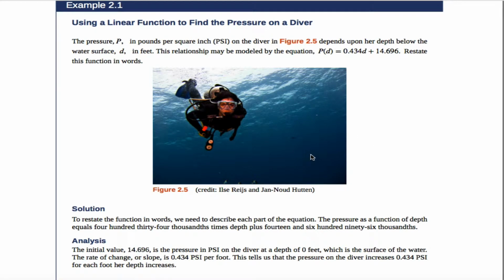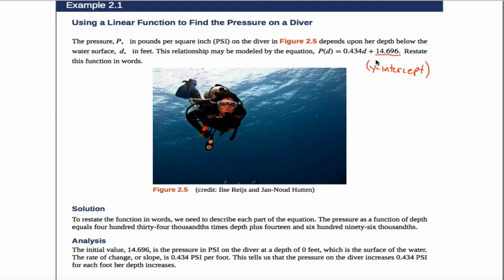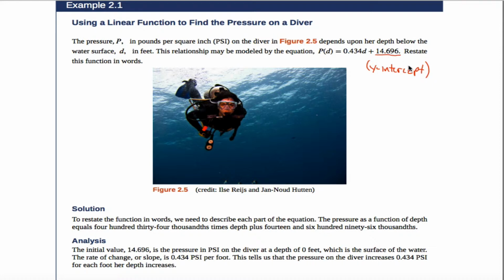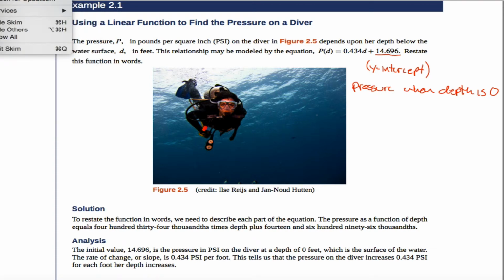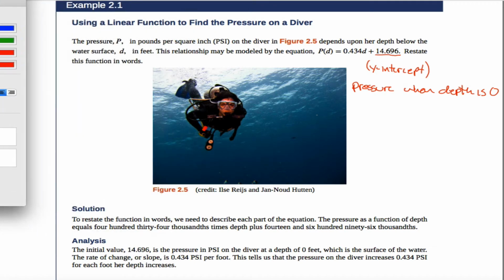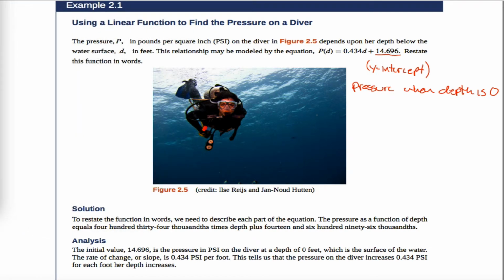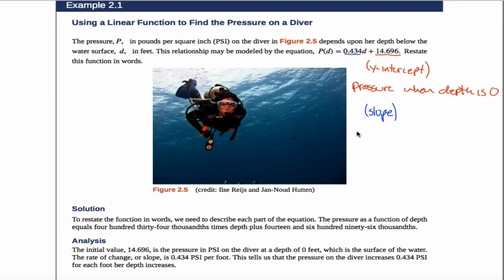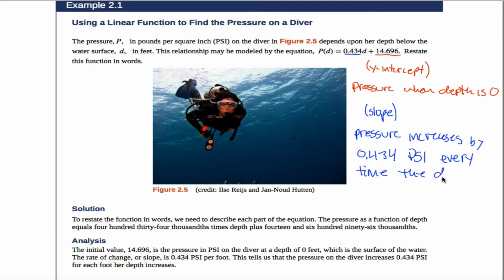OpenStax PreCalculus Example 2.1